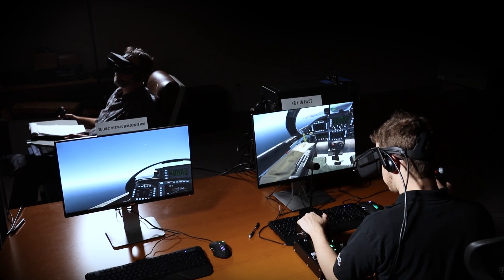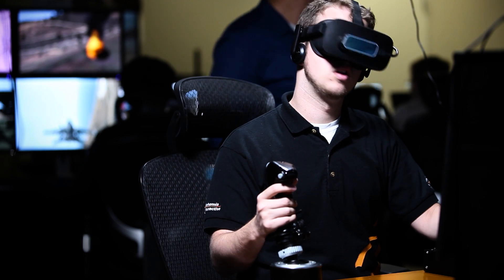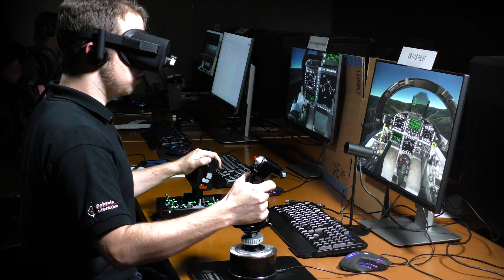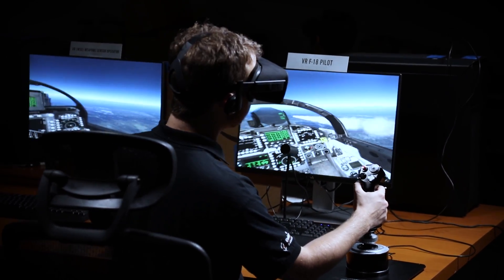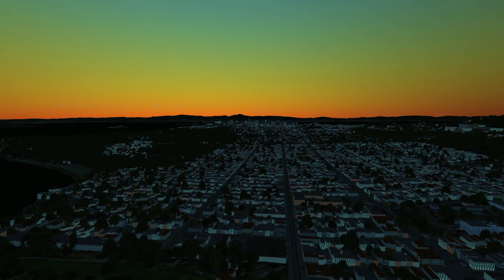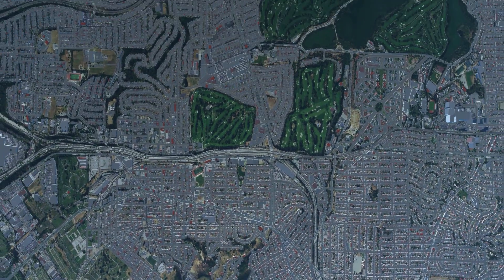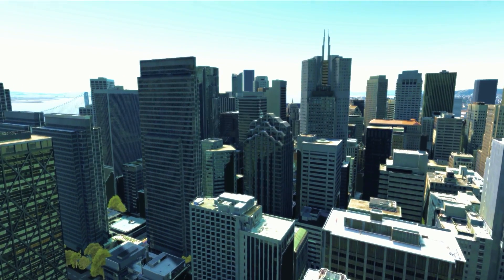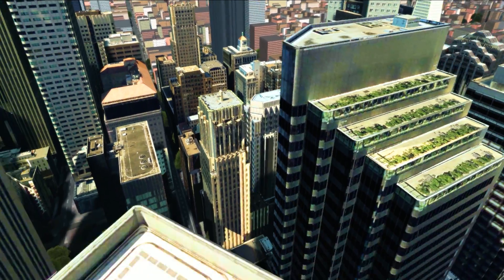BISim Leverages Whole-Earth Rendering Technology for Combined Arms Training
BISim will demonstrate a networked combined arms training scenario with integrated virtual reality at I/ITSEC 2016. VBS Blue, BISim's whole earth rendering engine, provides the visuals for an immersive F/A-18 flight simulation, using FLEX-Air as the simulation host. The simulation uses the Oculus Rift CV1 and Leap Motion to allow user to interact with a detailed cockpit. The scenario will be connected with BISim's VBS3 and VBS IG products. Visit BISim's booth at I/ITSEC 2016 in Orlando, Nov. 28 - Dec.